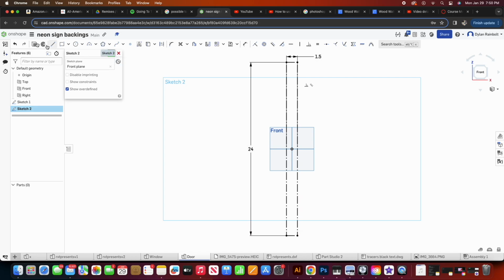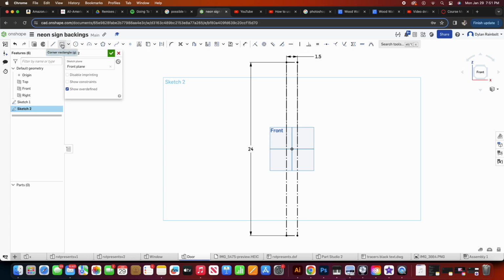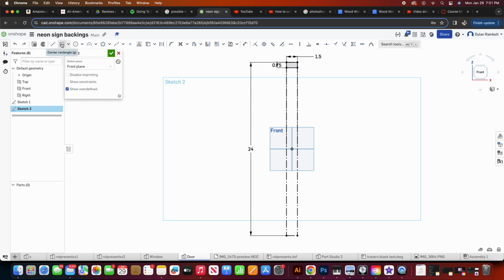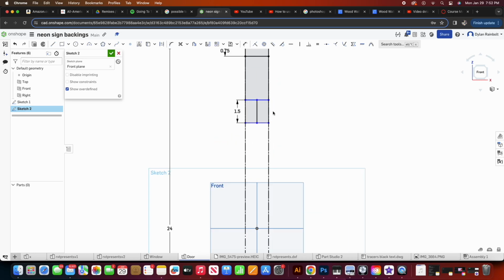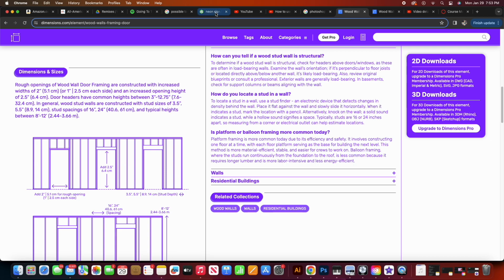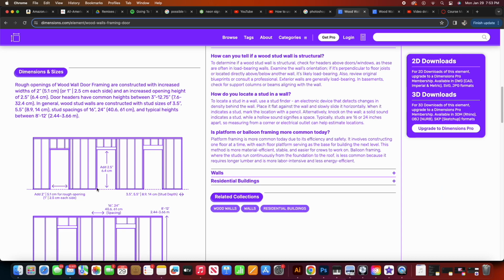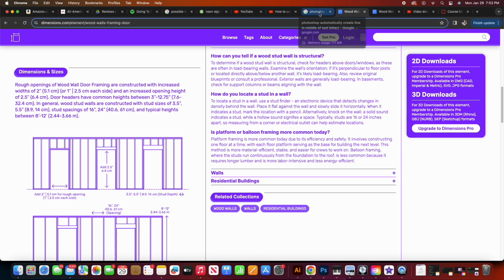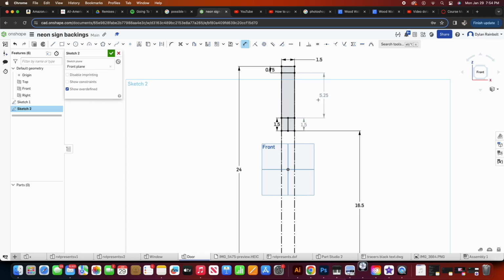CEA - Determining Door Cripple Dimensions